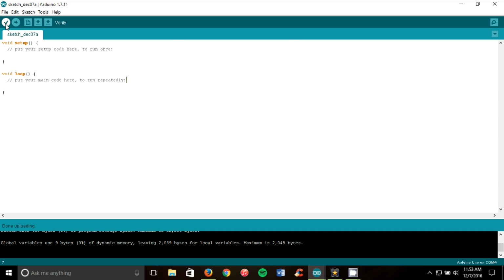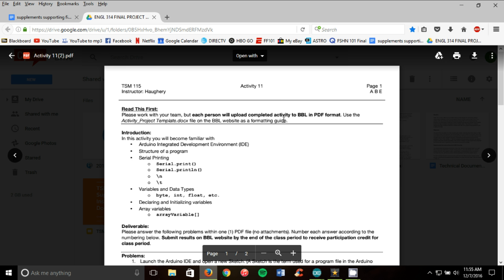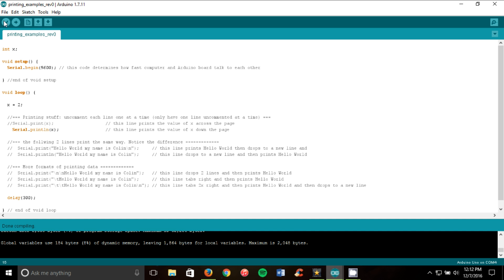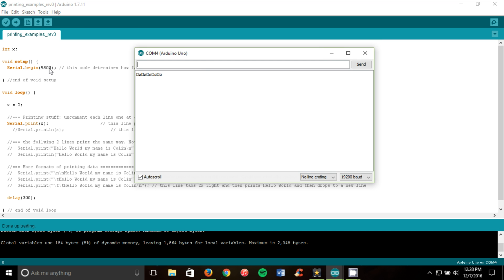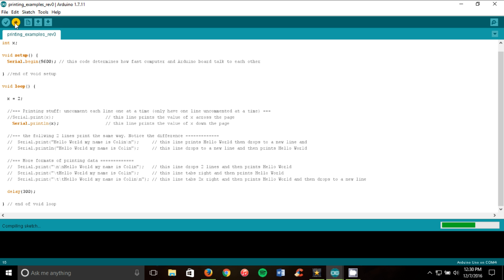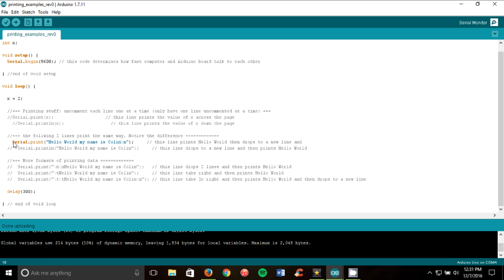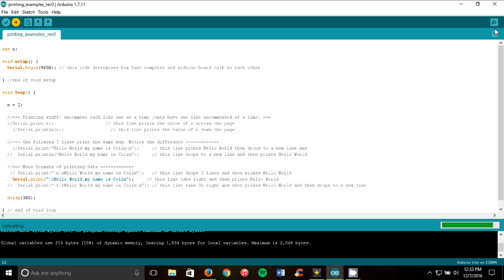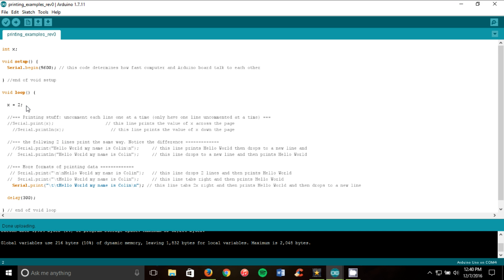TSM 115 - Technical Doc